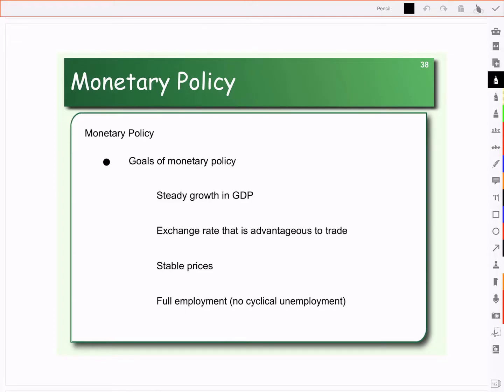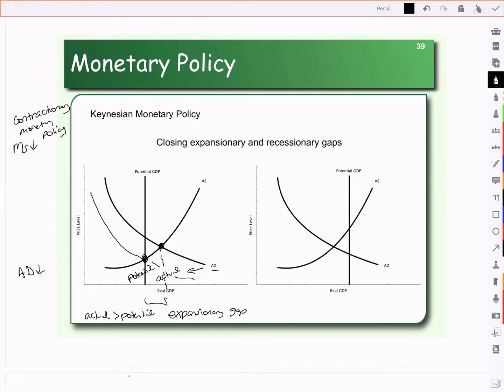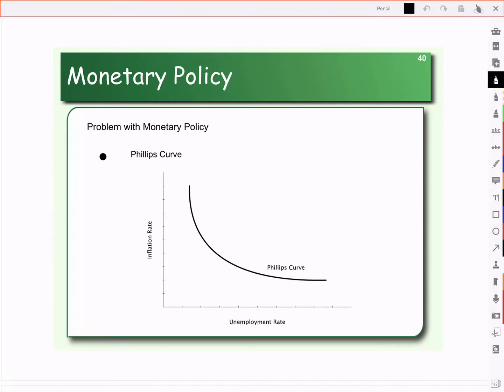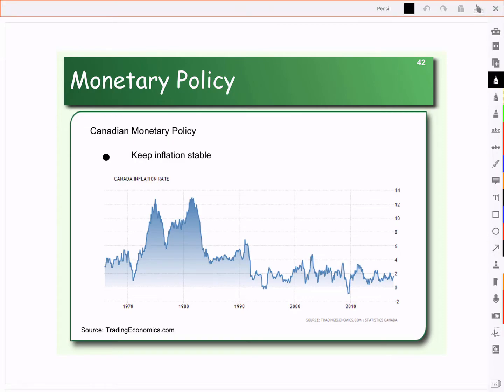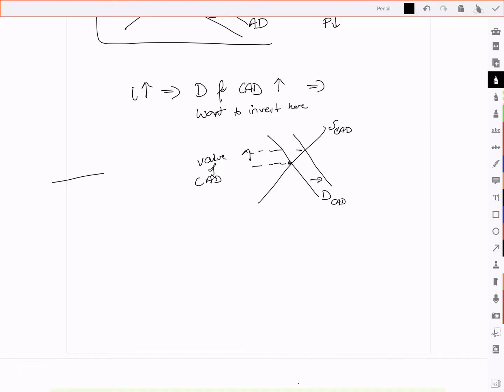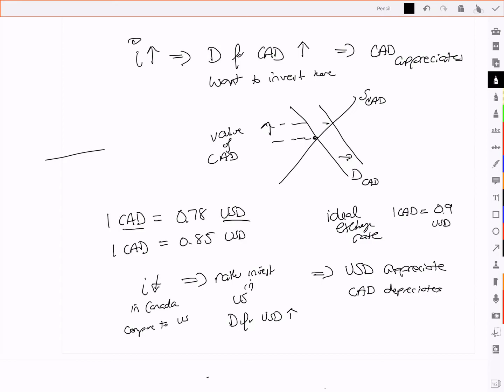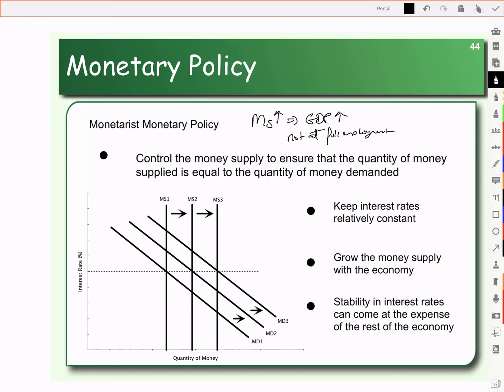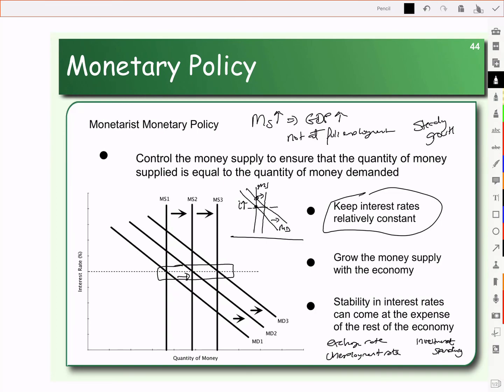Monetary Policy Schools of Thought